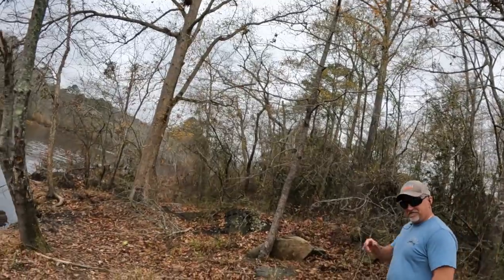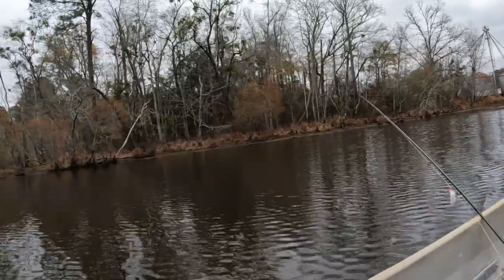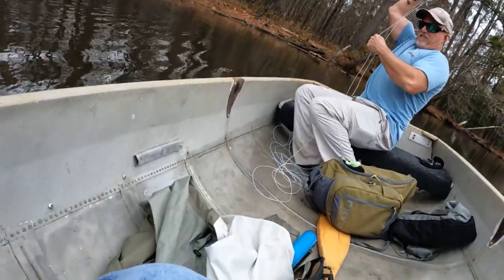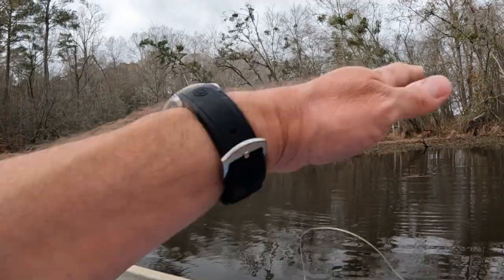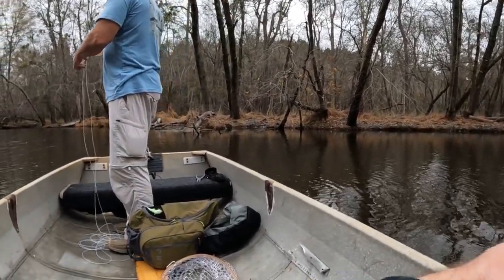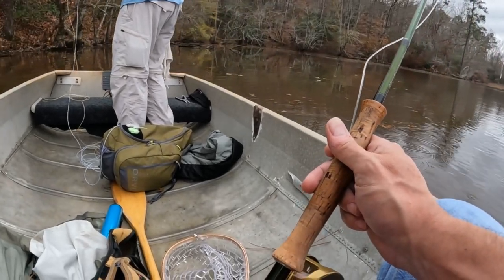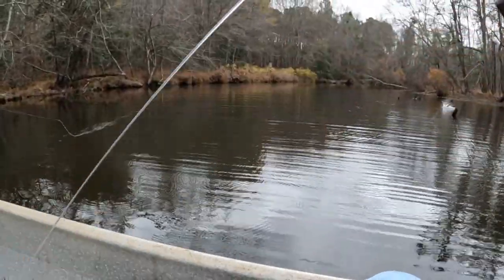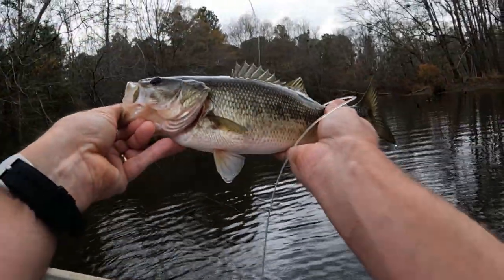Fly Fishing a Historic North Carolina Mill Pond Catching Big Chain Pickerel and Bass